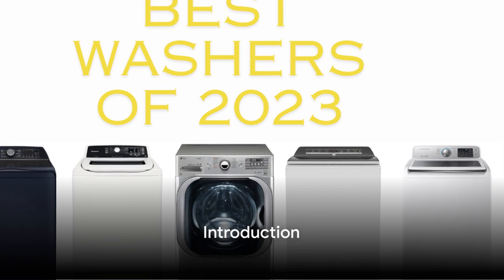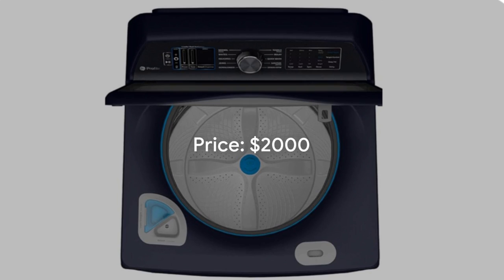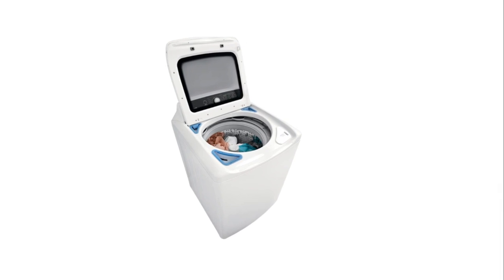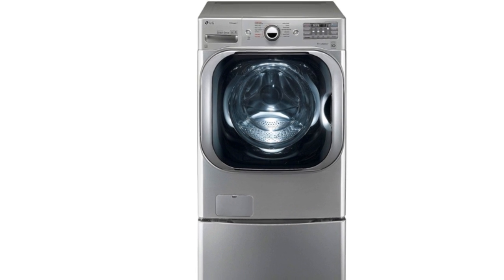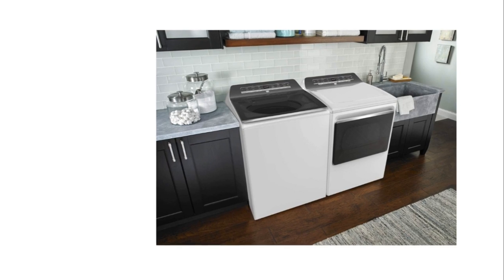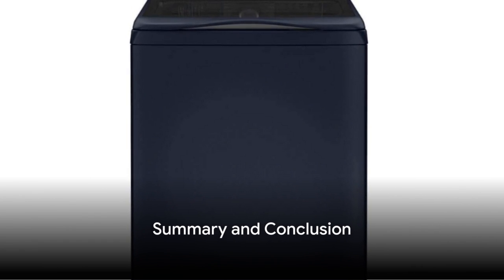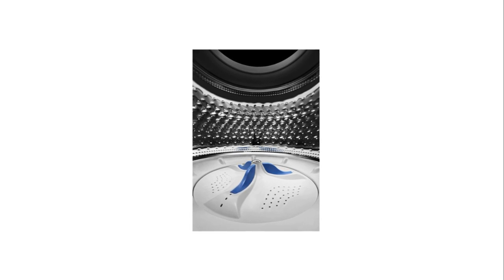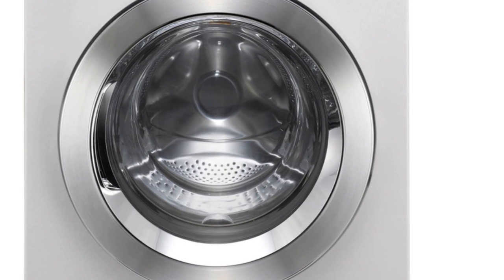Top 5 Best Washing Machines of 2023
Rakuten Cashback on Every Purchase!  Best Top-Load Washers2023

Links to the Best Top-Load Washers 2023 are listed below. Buying Made Better, we've researched the Best Top-Load Washers 2023 saving you time and money.

1. GE Profile PTW900BPTRS Top Load Washer- ​​

2. Frigidaire FFTW4120SW

3. LG Graphite Steel Front Load Steam Washer

4. Kenmore 27" Top-Load Washer with Triple Action Impeller and 4.8 Cubic Ft. Total Capacity, White

5. Samsung WA45M7050AW

🛍️ Unlock Exclusive Savings with Rakuten!

Add a sparkle to your laundry day with a high-efficiency laundry machine! Picture this - no more bending down to load your laundry with a sleek, space-friendly top-loading washing machine. Once criticized for gulping water, these machines have come a long way. Now they're as energy-efficient as their snazzy front-loading siblings. Plus, they come with an added advantage - a lesser risk of mold and unpleasant odors! Now that's a win for top-loaders! Make your laundry routine a breeze with this user-friendly and eco-conscious choice.

Hope you enjoyed my Best Top-Load Washers 2023 video.